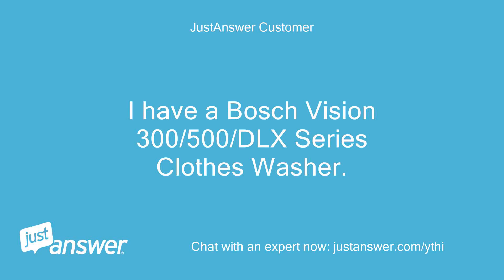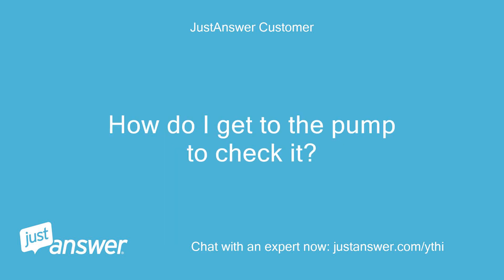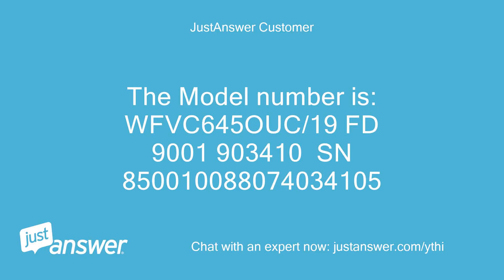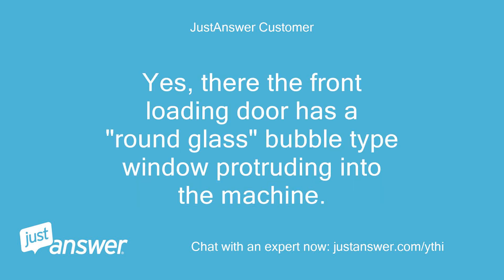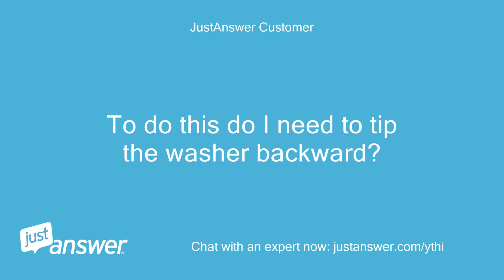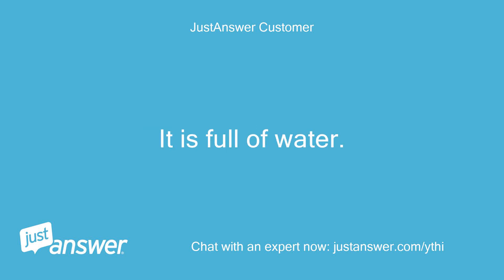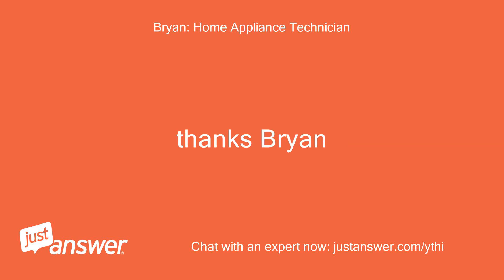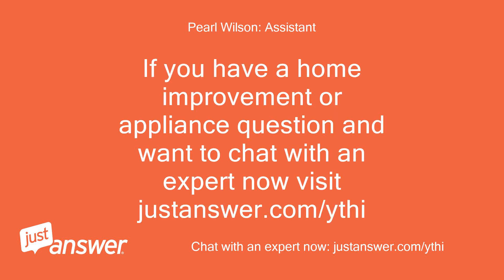Bosh Vision 300/500/DLX series clothes washer is giving E13 error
JustAnswer Customer: I have a Bosch Vision 300/500/DLX Series Clothes Washer.
JustAnswer Customer: I'm getting an E13 error code meaning the washer cannot drain and spin due to a pump blockage?
JustAnswer Customer: How do I get to the pump to check it?
Bryan: Home Appliance Technician: Can you get us the full model number off the tag on the washer itself?
Bryan: Home Appliance Technician: Also is there a door or a round plastic cover on the front of the machine?
JustAnswer Customer: The Model number is: WFVC645OUC/19 FD 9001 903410  SN 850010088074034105
JustAnswer Customer: Yes, there the front loading door has a "round glass" bubble type window protruding into the machine.
Bryan: Home Appliance Technician: Okay does your machine look like this one?
Bryan: Home Appliance Technician: Have you taken the bottom access panel in the front off yet?
JustAnswer Customer: Yes, this is it.
JustAnswer Customer: No, I have not removed the bottom access panel.
JustAnswer Customer: To do this do I need to tip the washer backward?
JustAnswer Customer: It is full of water.
Bryan: Home Appliance Technician: I'm trying to find the diagrams give me a few minutes.
Bryan: Home Appliance Technician: thanks Bryan
Bryan: Home Appliance Technician: Okay on this one there are three screws holding the front access panel on .
Bryan: Home Appliance Technician: Remove them to gain access to the pump assembly.
Bryan: Home Appliance Technician: The pump is number 0430 on this diagram  .
Bryan: Home Appliance Technician: Remove the trap (get towels ready) and clean the pump trap.